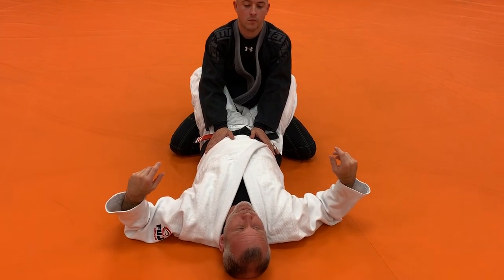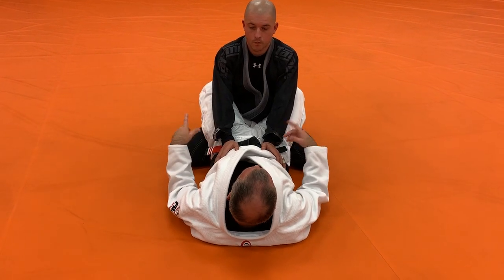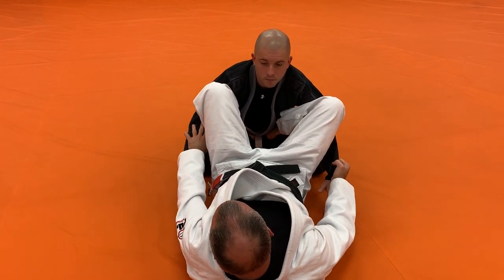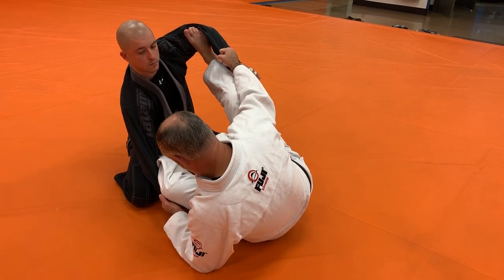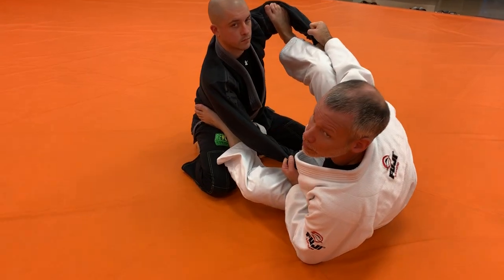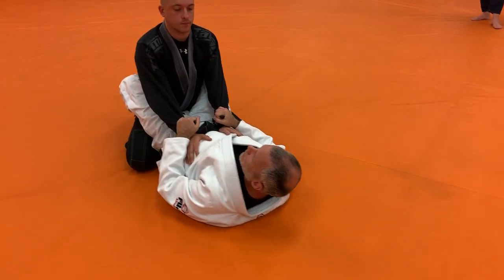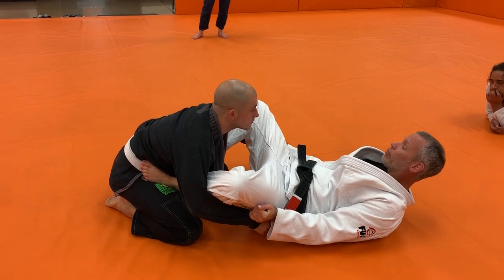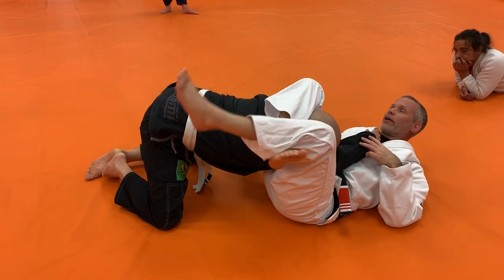Basic Spider Guard Triangle (Starting from Closed Guard)